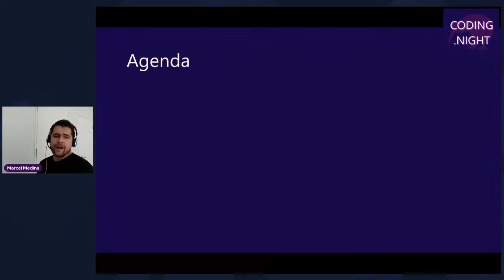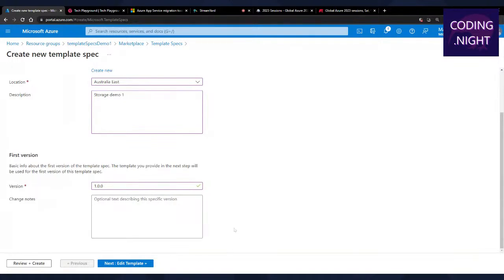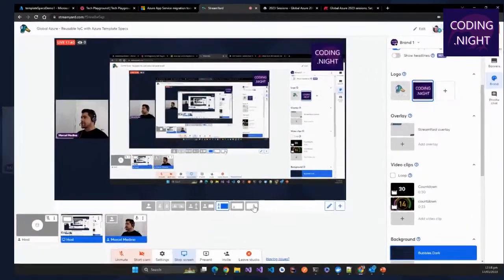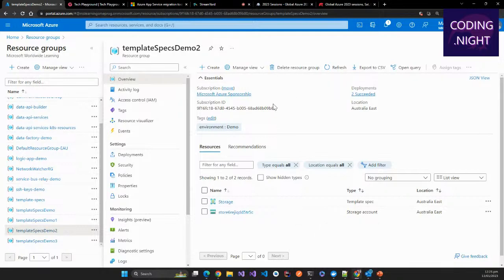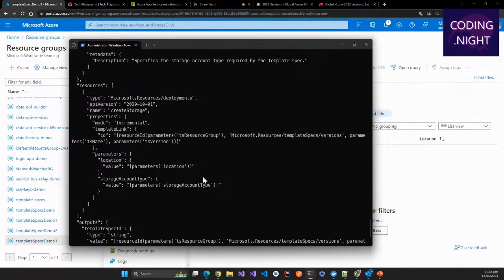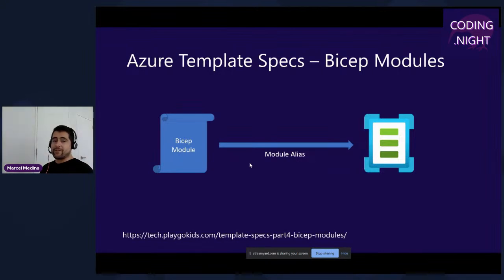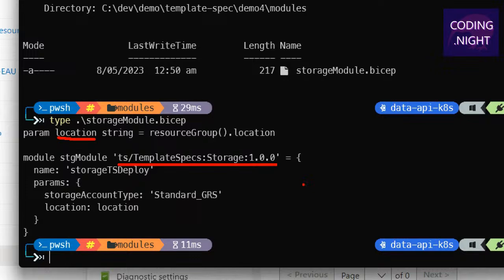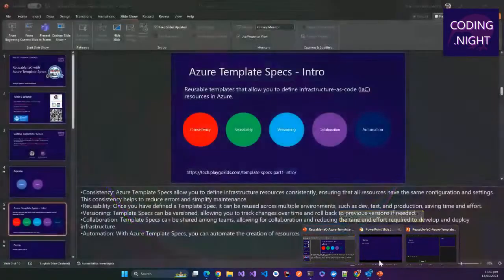Global Azure - Reusable IaC with Azure Template Specs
Azure Template Specs is a service that allows you to define and version your infrastructure as code using templates. It enables you to define and deploy your infrastructure in a consistent and repeatable manner by separating your infrastructure code from the deployment code.

In this session, you will learn how to create, version, and publish reusable IaC components using Azure Template Specs. You will also explore best practices for designing and implementing these components, including how to use parameters and variables effectively, and how to manage dependencies between components.